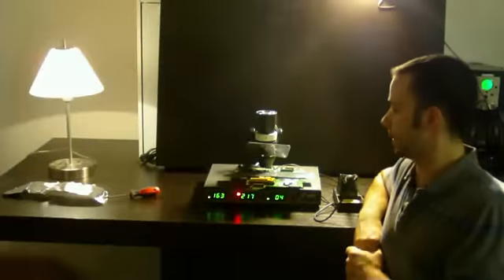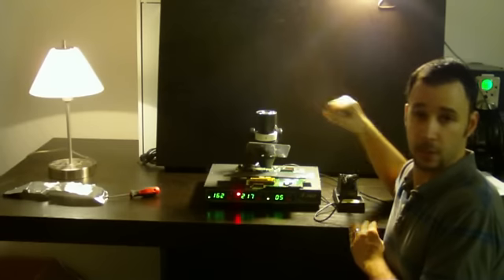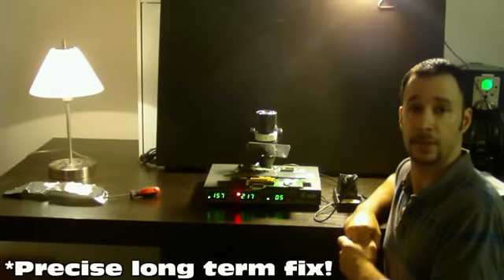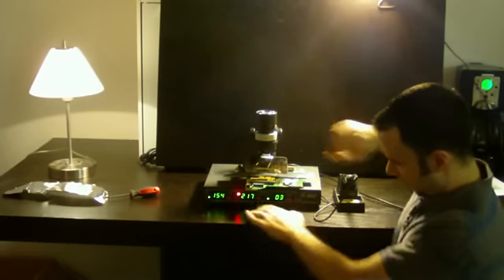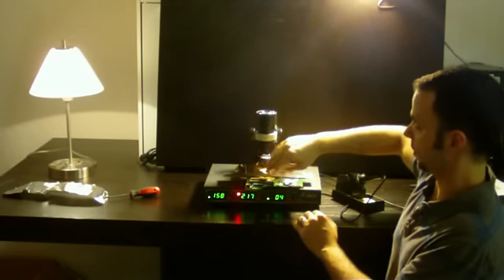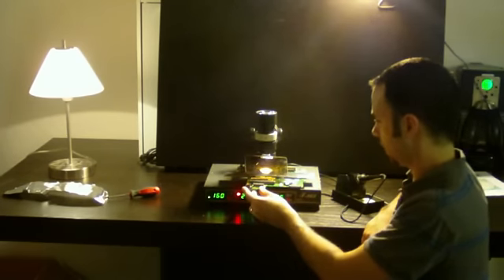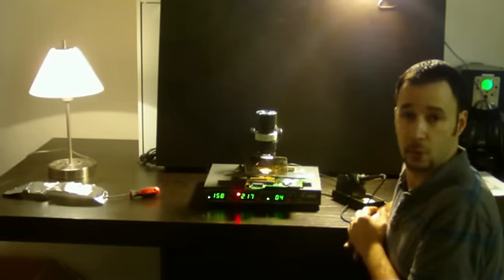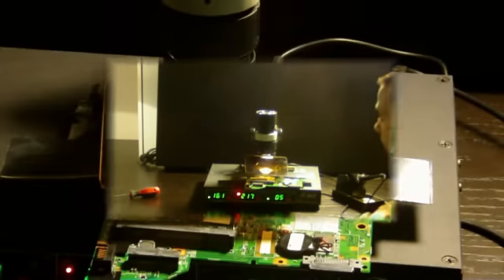HP Compaq Nvideia Video BGA Rework VGA rework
HP Compaq Nvideia Video BGA Rework
Reflow rework IR reball fix.
HP Pavilion DV6000 Blank screen fix  BGA rework video problem
This BGA rework fix also works on the HP DV2000, DV6000 and DV9000 there are a couple more HP's with this BGA video issue.
This is a design flaw that we solved with our upgraded copper heat sink and thermal compound.
Also effected by this issue are a couple Compaq models. The Comaq Presario V3000 V6000 and a couple of the Pavilion models.
If you would like us to fix this issue for you please send the laptop to the address below
Mixcat Computers
3601 Commerce Blvd Suite B
We never charge bench fees to give you a quote!
Remember some motherboards are beyond repair and we will have to replace the motherboard. We will give you a FREE quote and its up to you if you want to repair the laptop. If you dont want us to fix the laptop just pay the return shipping.
Thank and I hope you enjoyed the video!
-Pete
Mixcatcomputers.com
Mixcatcom
Mixcat.com HP Compaq Laptop notebook BGA video Rework reball BGA video fix